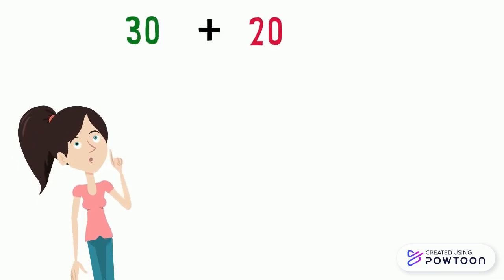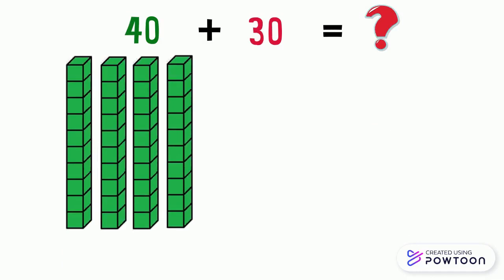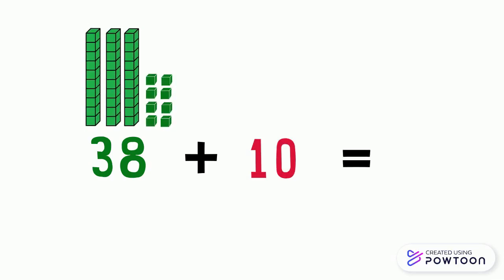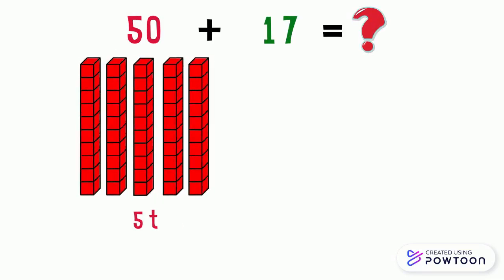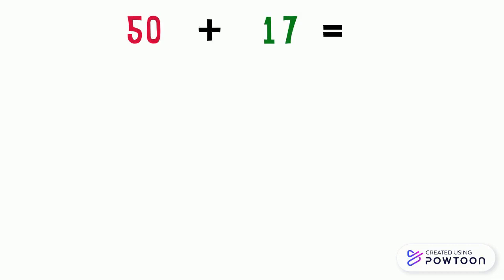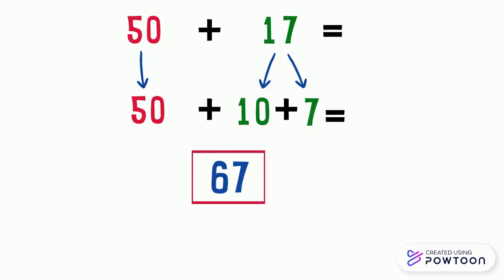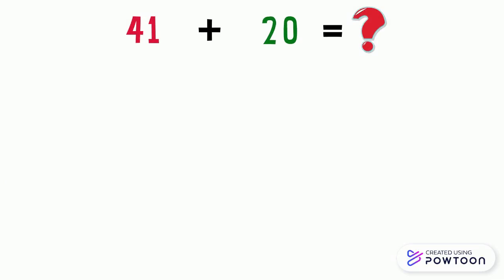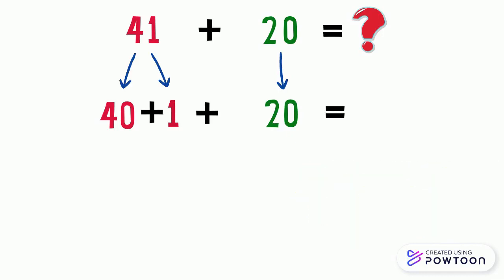easy additions - grade 1 / grade 2